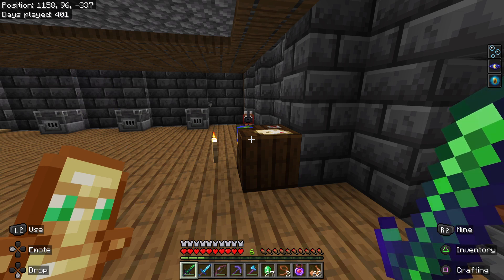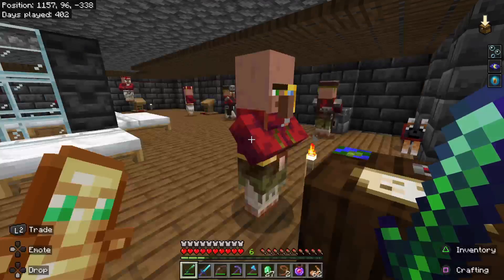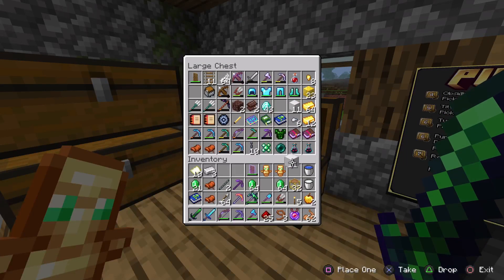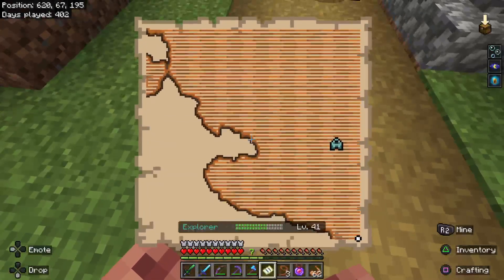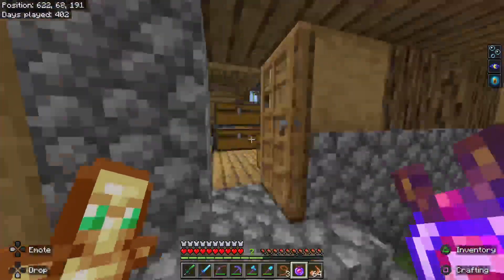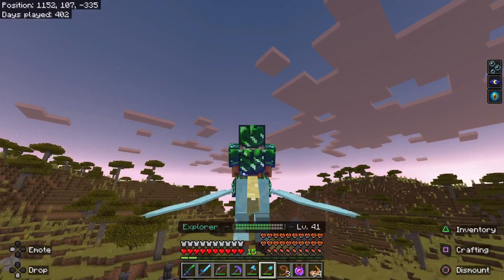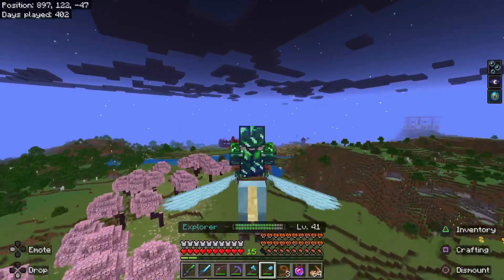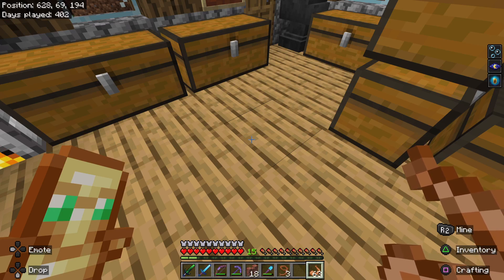Old Man Dakks - Fairytale world Episode 13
working on more stuff for chapter 3 trail chamber and ocean monument maps -- Watch live